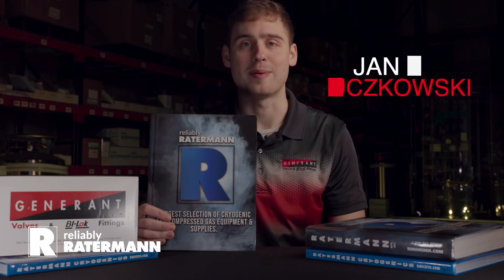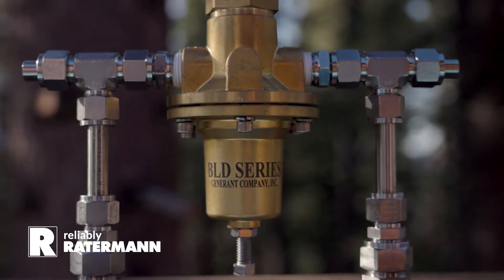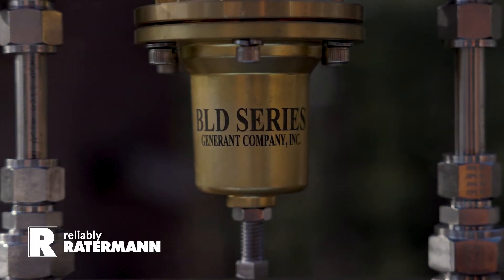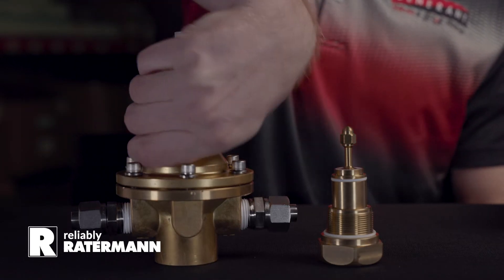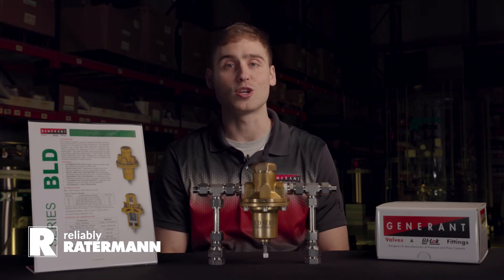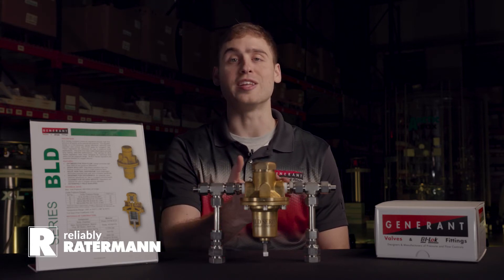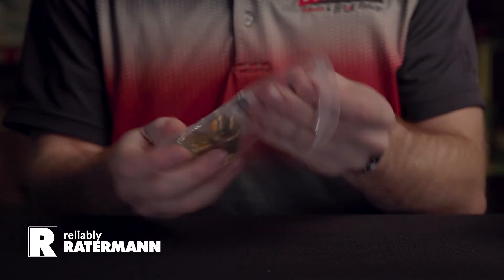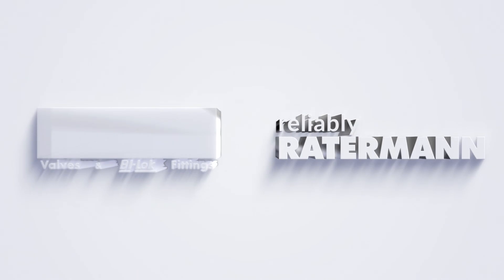The BLD Series From Generant®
BLD Series cryogenic pressure regulators provide high flow and shut off quickly at the desired set pressure.  The regulator design is a non-balanced, spring reference, reducing type regulator and comes with PTFE seals for cryogenic use.  These regulators are optimized for use in pressure build applications.  The solid (non-tied) metal diaphragms provide long lasting, leak-free performance.  The springs for BLD Series regulators have been designed for optimized flow within the set pressure range.  All BLD Series regulators are supplied cleaned for oxygen service.

FEATURES:
• OPTIMIZED FOR HIGH FLOW: Design provides high flow rates at low pressure differential.
• QUICK SHUT-OFF: Regulators transition from the flowing condition to shut in a tight pressure band.
• SOLID, NON-TIED, DIAPHRAGM: Solid diaphragm eliminates potential leak path and increases sensitivity.
• DESIGNED FOR CRYOGENICS: All materials were selected specifically for use in cryogenic environments.
• CLEANED FOR OXYGEN SERVICE: Regulators are cleaned for use in Oxygen service standard.
• EXTENSIVELY FIELD QUALIFIED